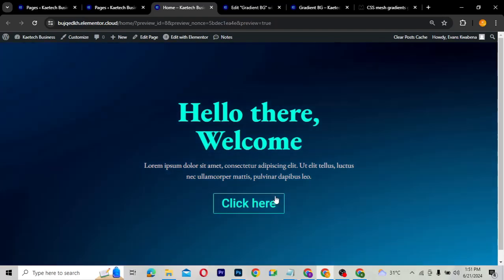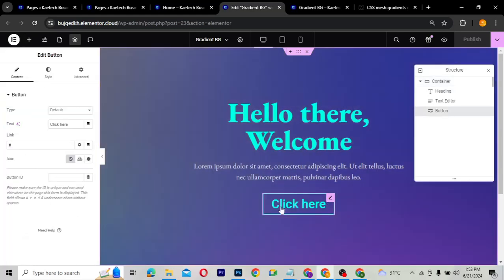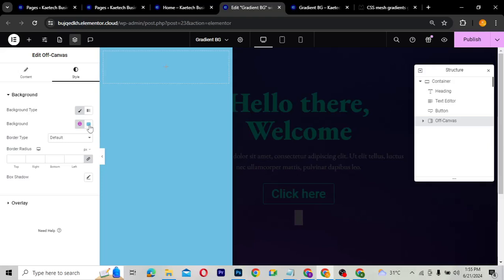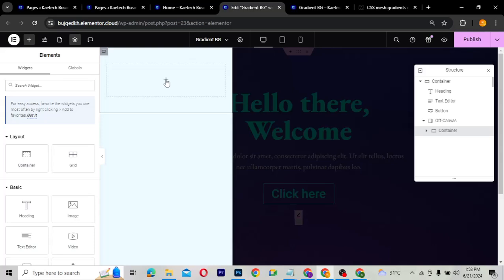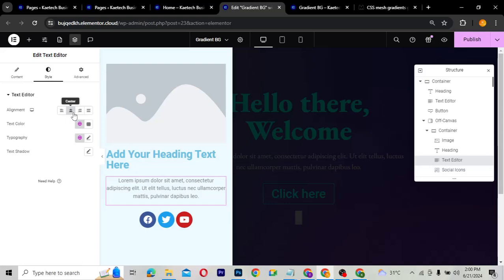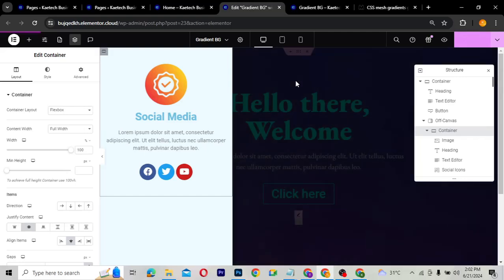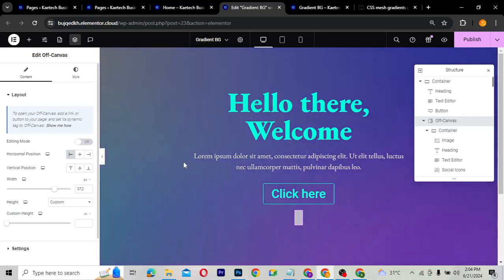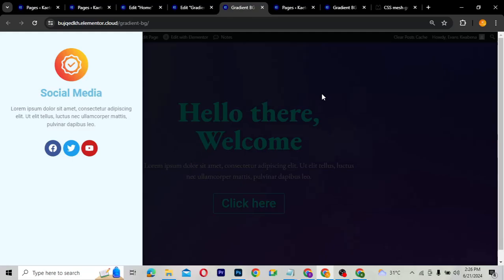Elementor Pro Off Canvas Widget How to use it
Elevate your website’s design with powerful Elementor Pro widgets. In this tutorial, we dive into how the Elementor off-canvas works and how you can use it in any website you creating. elementor wordpresstutorial elementorpro elementortutorial off-canvas